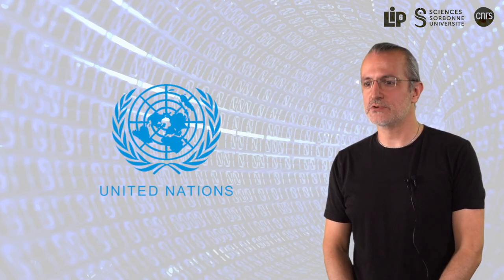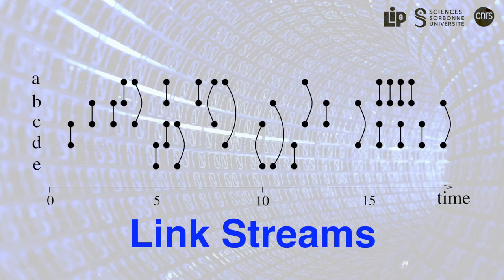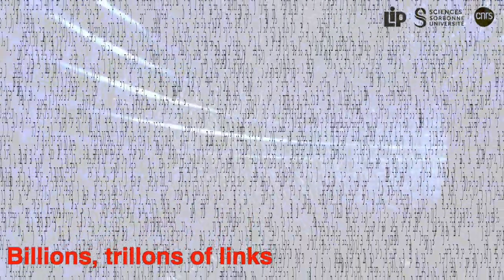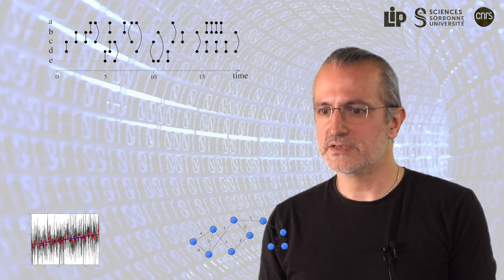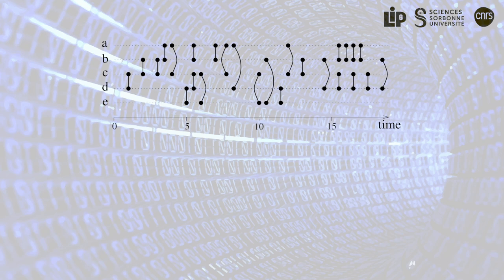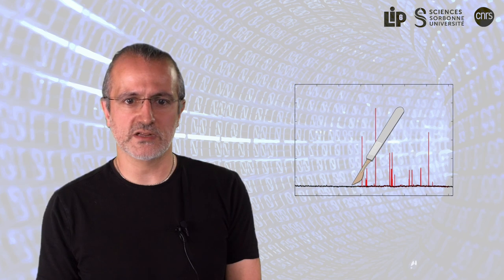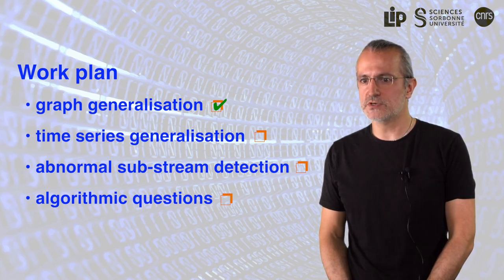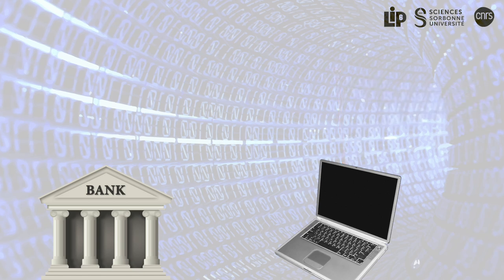Link Streams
Cette vidéo présente des travaux de recherche au LIP6 (laboratoire de recherche Sorbonne Université/CNRS) qui visent à accélérer la recherche de solutions au problèmes de satisfiabilité.

Ces activités concernent plusieurs chercheurs du laboratoire: M. Latapy et C. Magnien.